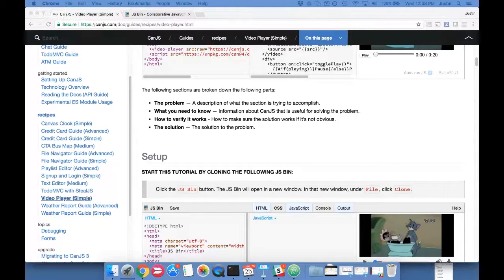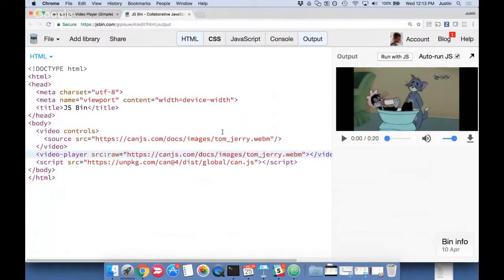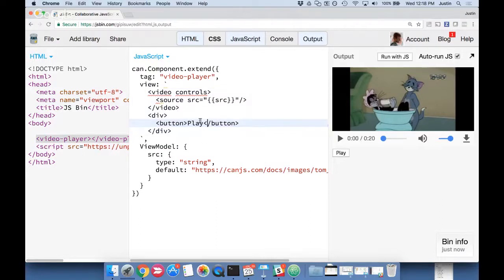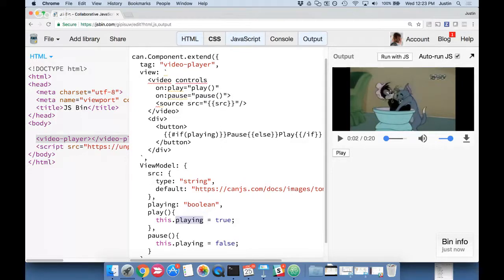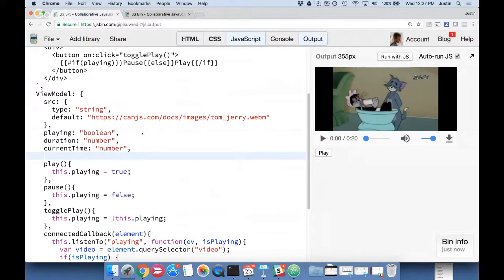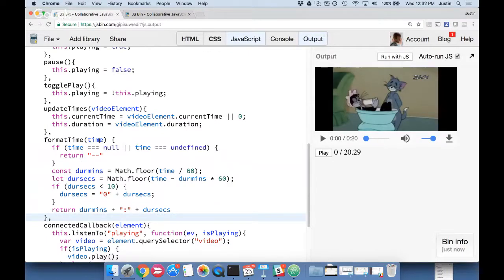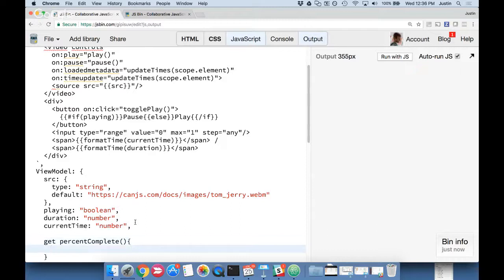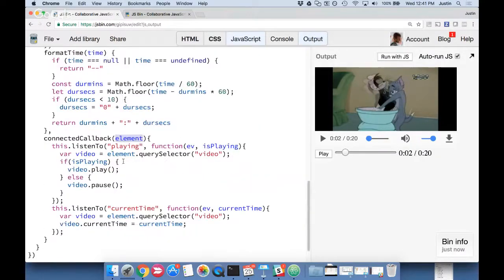CanJS Widgetry #6 - Video Player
Learn how to create custom controls for a HTML5 video player.